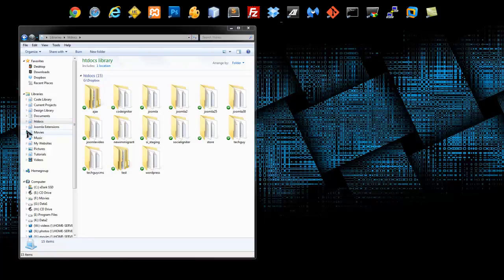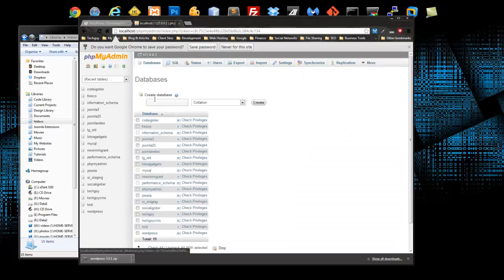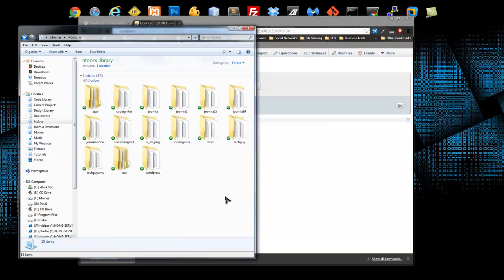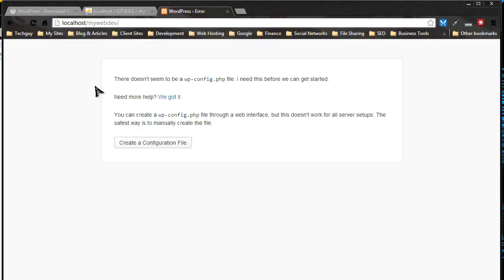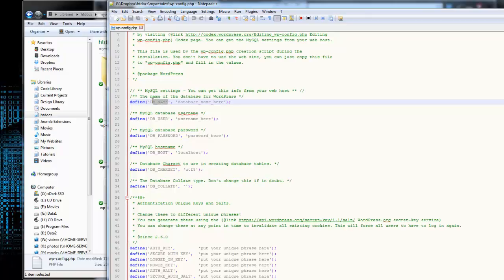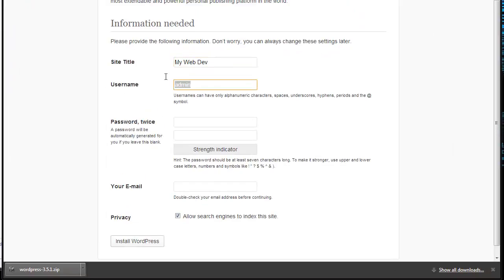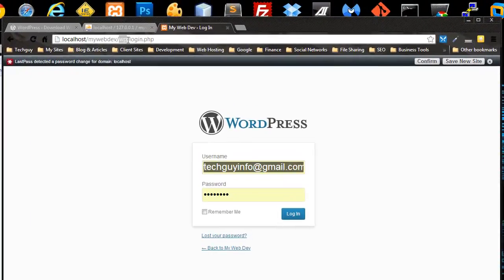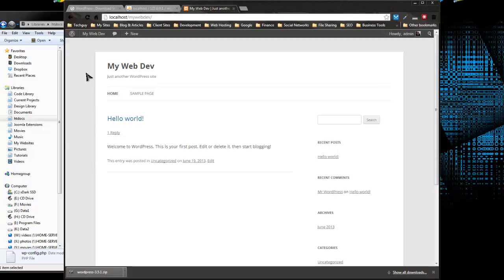Learn How to Get Started with WordPress - Part 2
This video will show you about how to install WordPress in your machine.